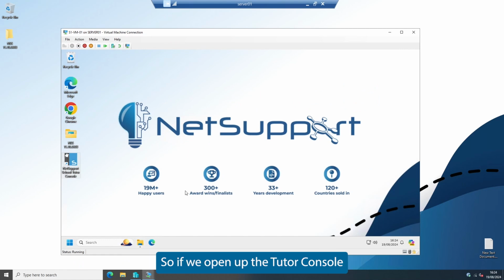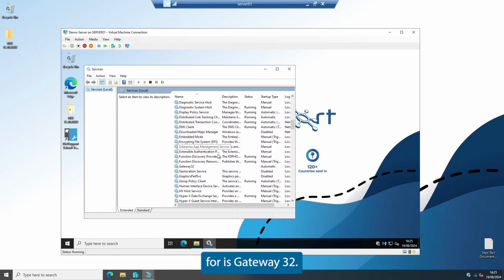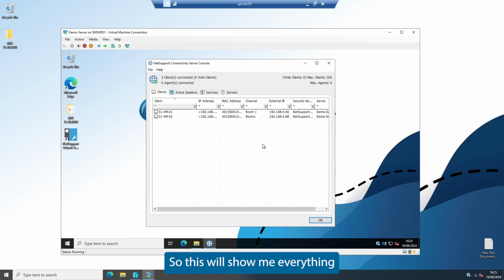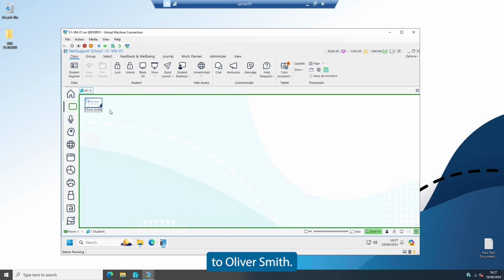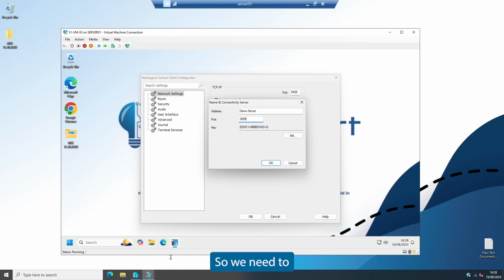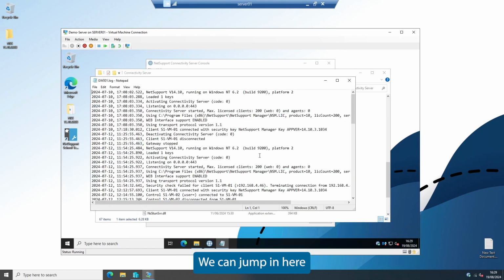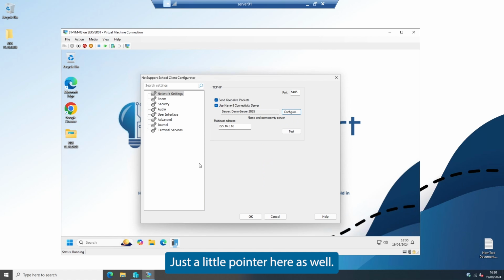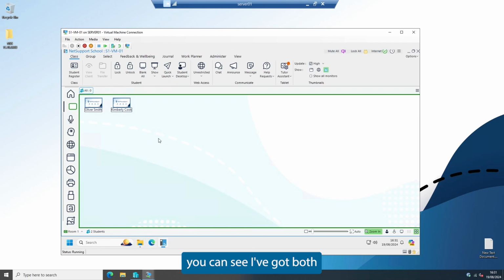NetSupport School - Name and Connectivity Server Troubleshooting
The NetSupport Connectivity Server or 'Name & Connectivity/Gateway', is provided as an optional installation component. Its purpose is to provide a simple and reliable method of locating and connecting to Student PCs in LAN/Wireless network environments. This can be particularly useful where students transport laptops from class to class, making it difficult for traditional connectivity options to find them. Hear are some top tips on how to use it.